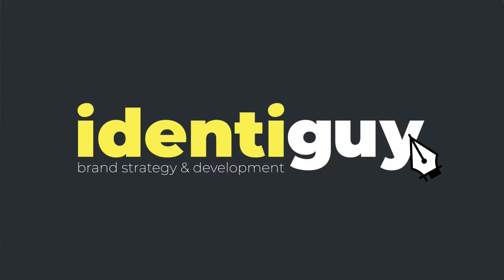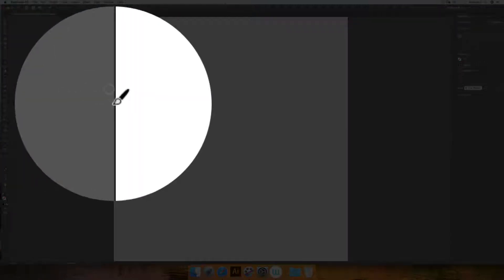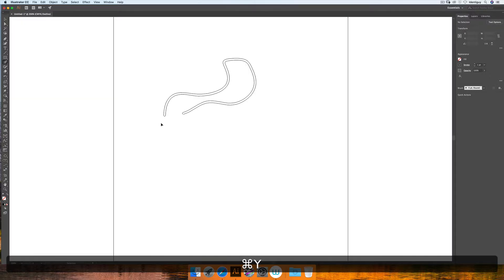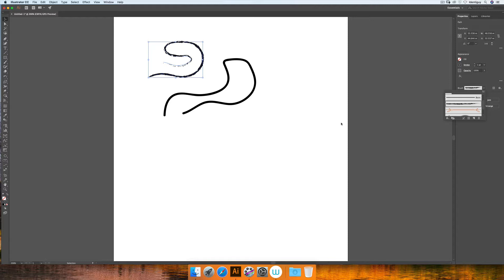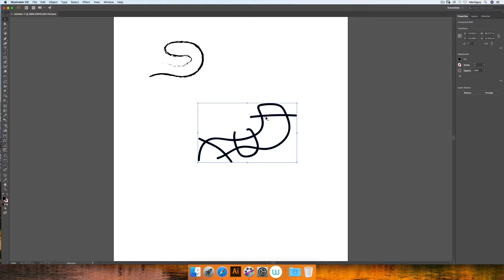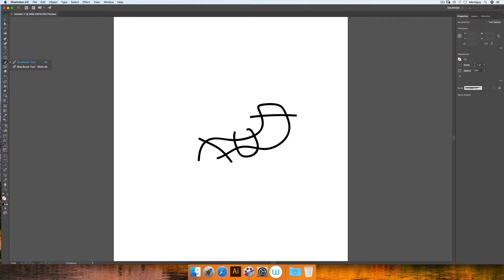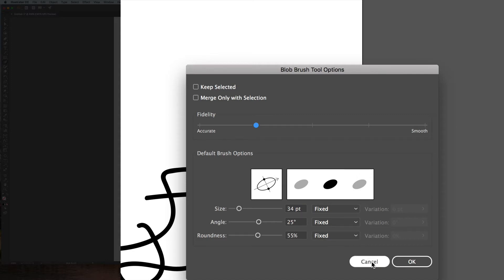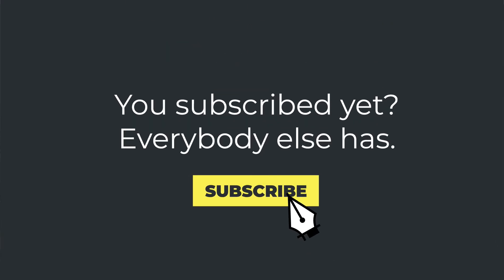Illustrator – Tutorial 24 (Blob Brush Tool)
The Blob Brush Tool in Adobe Illustrator is great for creating guides custom shapes. It handles, almost as though you are working with paper and pencil and combines strokes into one shape. Would it help your creative process? Find out how these tools can streamline your workflow and make things easier.